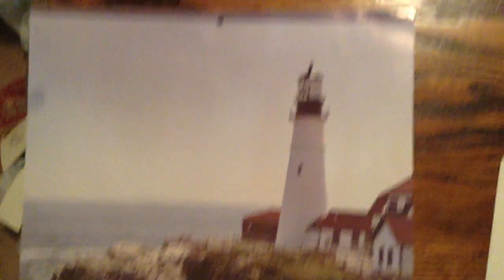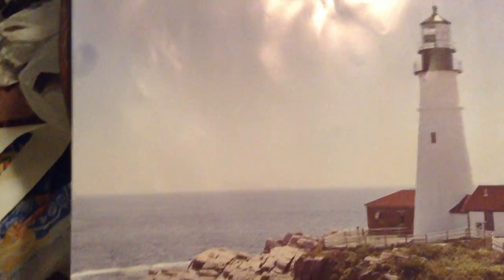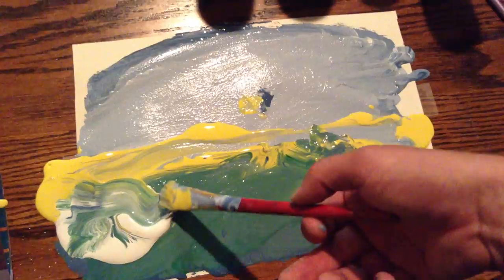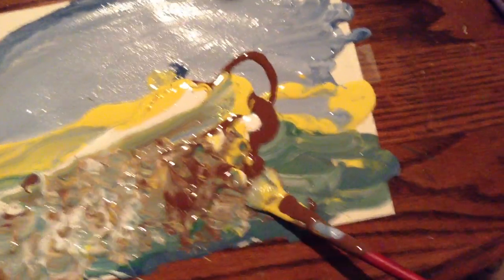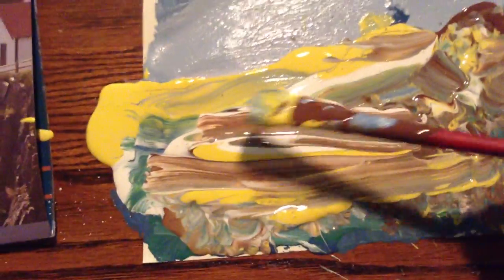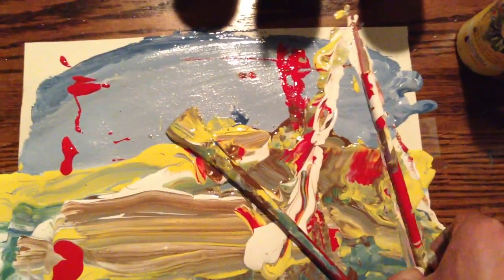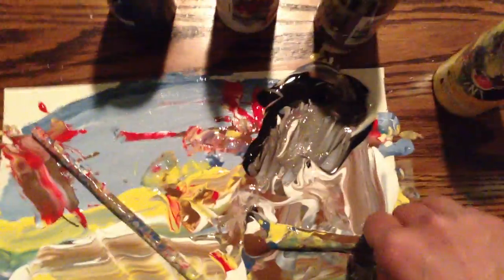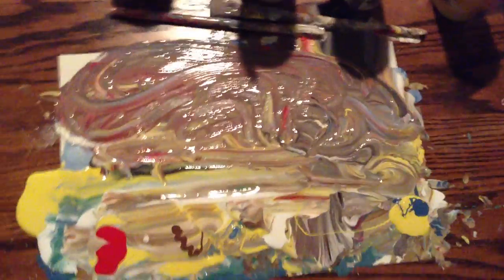How To Paint a Lighthouse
Learn how to paint a lighthouse.  In this episode, we will explore water effects, rock textures, and creating an illusion of distance with mist.